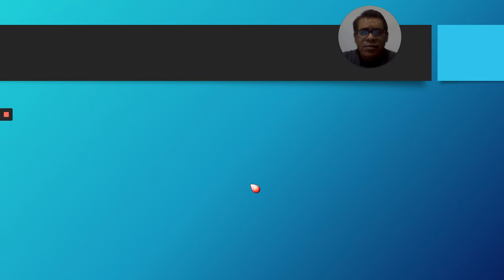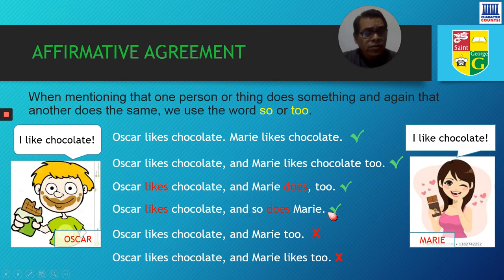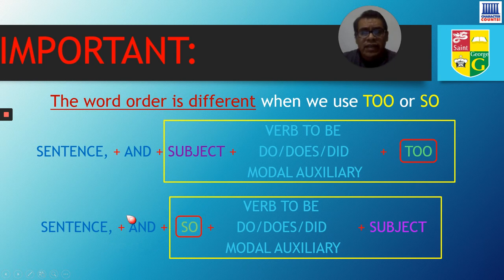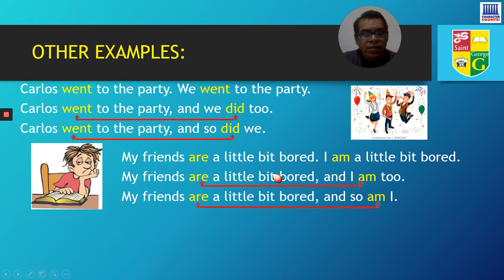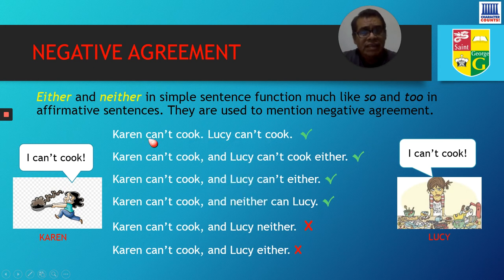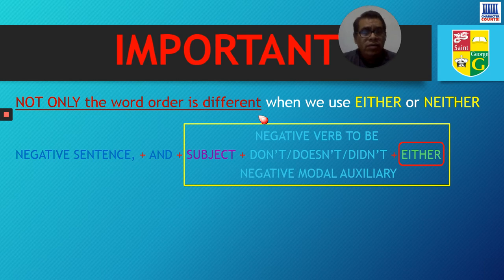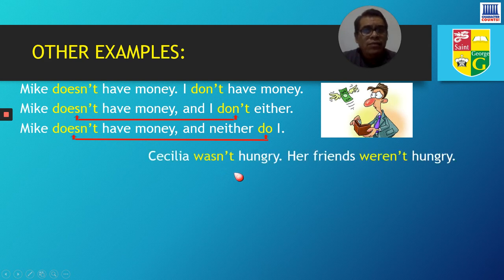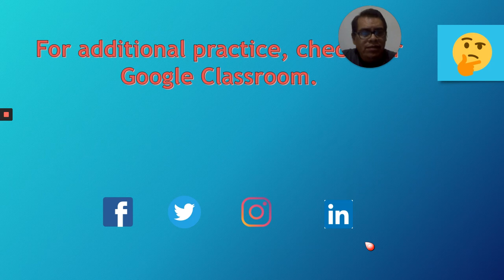Affirmative & Negative Agreement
Una breve explicación sobre el uso de SO, TOO, EITHER y NEITHER en Affirmative & Negative Agreement.